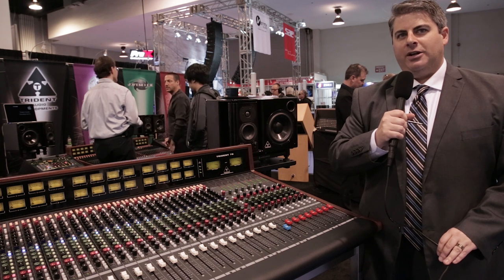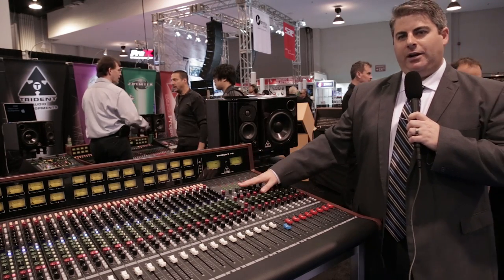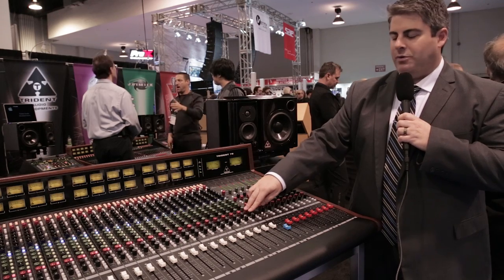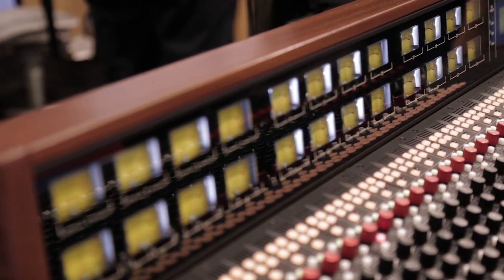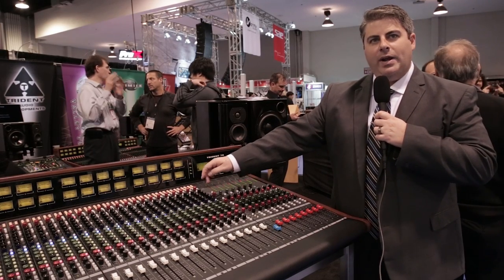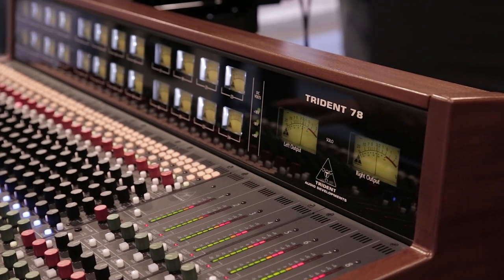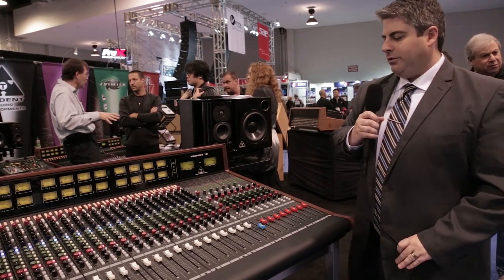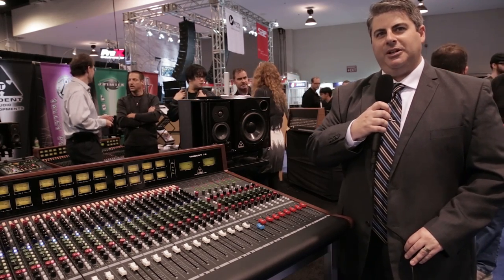Trident 78 | Recording Console | Vintage King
Justin from Trident spoke with Vintage King about the Trident 78 recording console at the NAMM Show 2017. The console is a cost effective mixing console tailored for engineers, studio owners, educational facilities, houses of worship, and live sound applications.